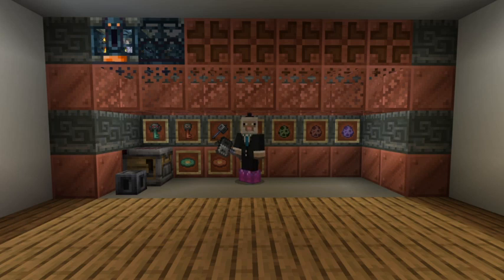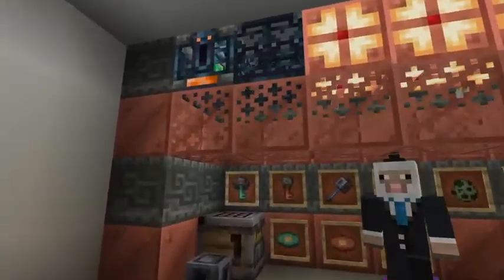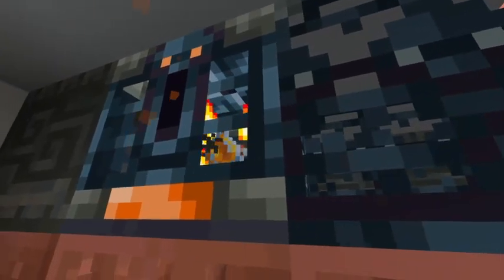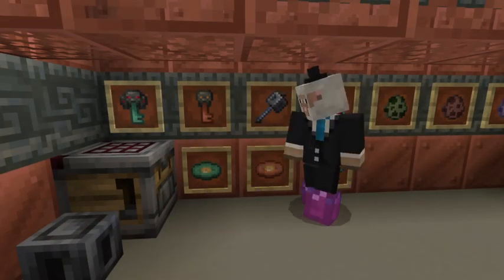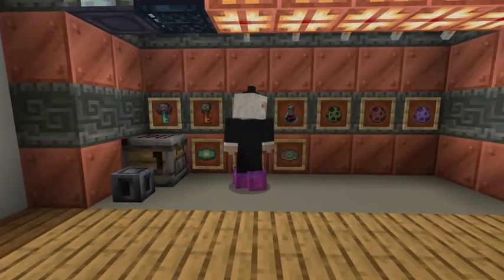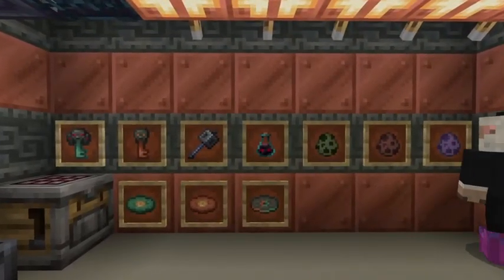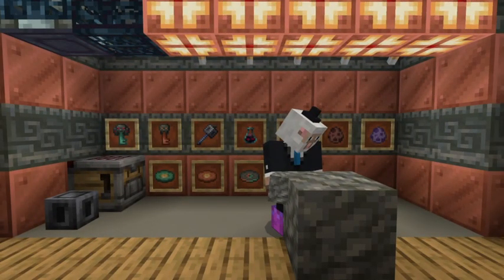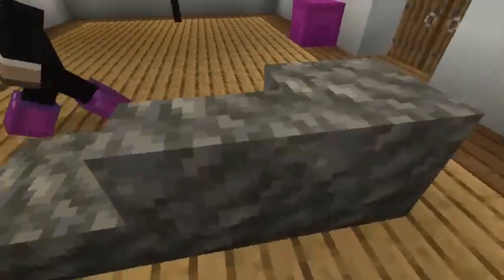Mushi News: 1.21 update